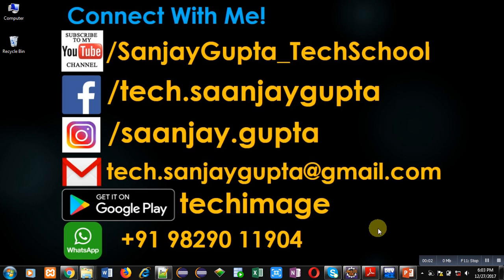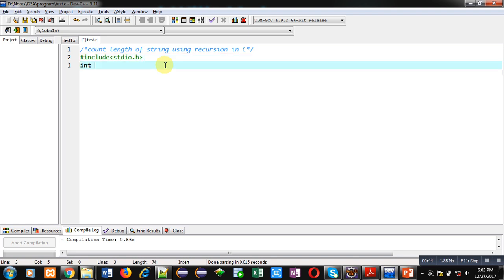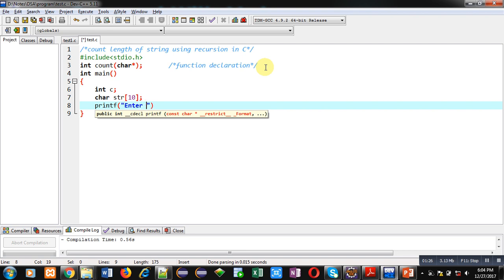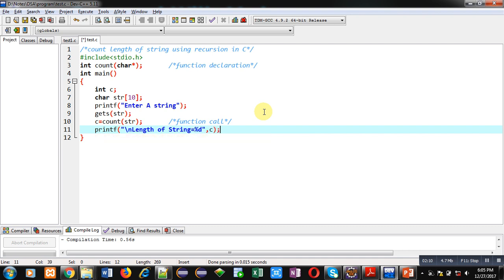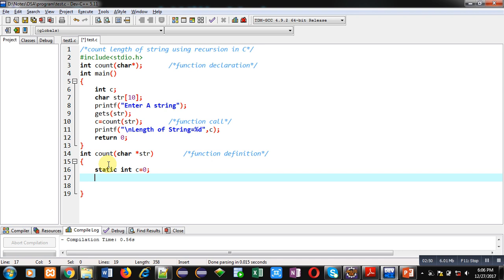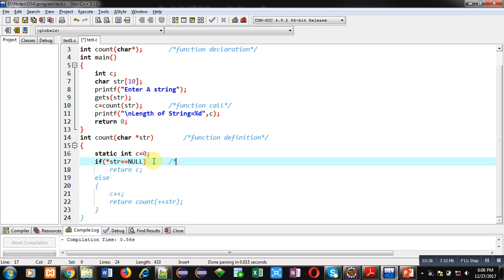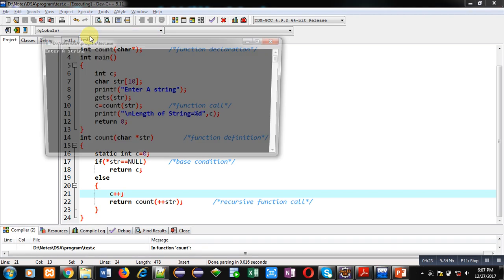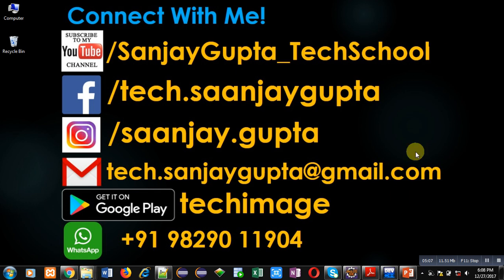26 Recursion | How to find out length of a string using recursion in C | by Sanjay Gupta